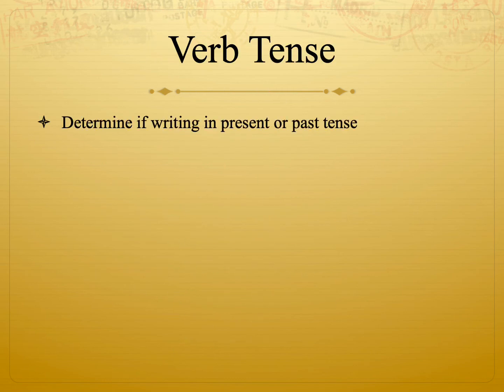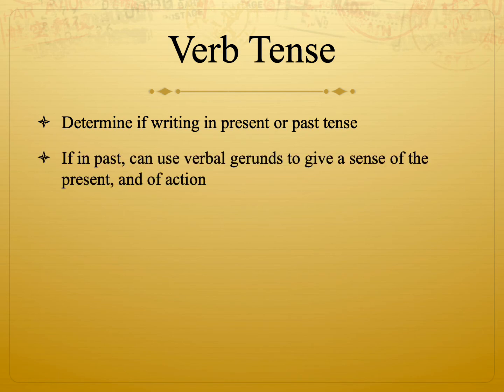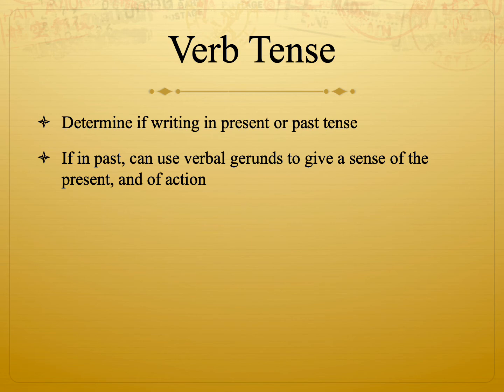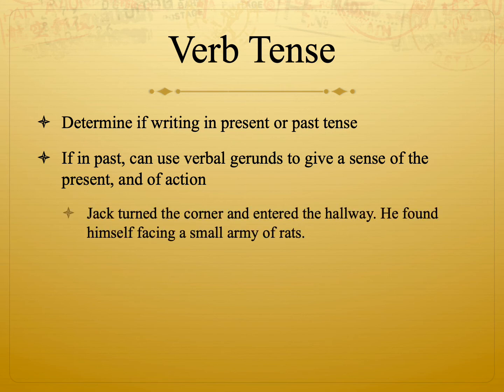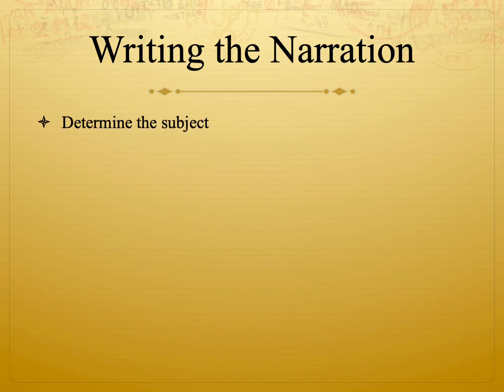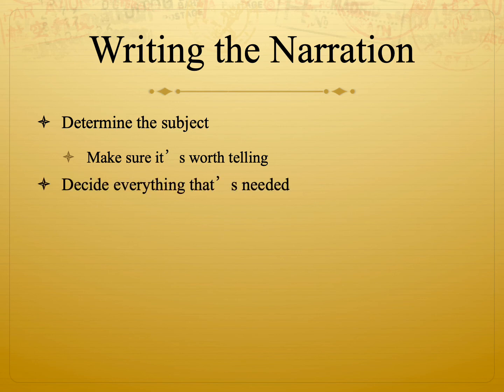Narration Part II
This is the second part of the Narration lecture needed for your Narration essay.